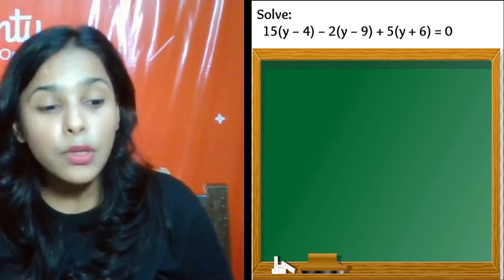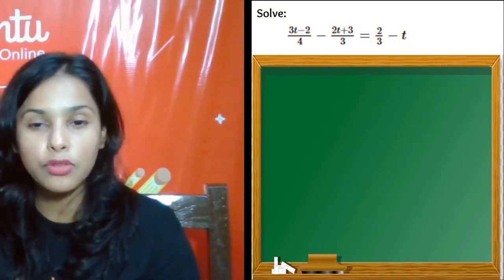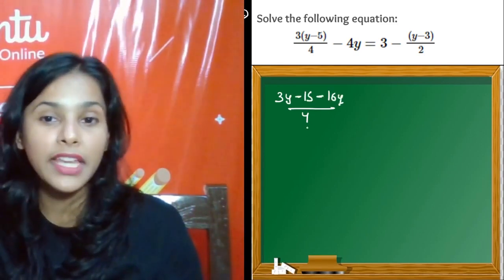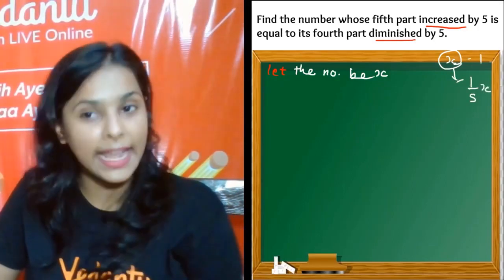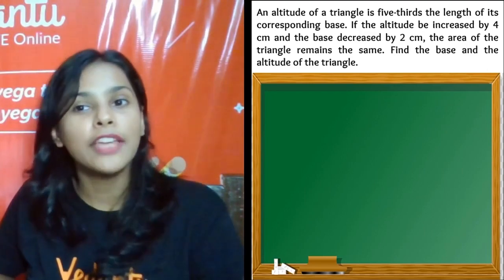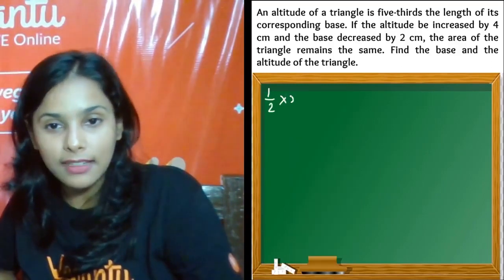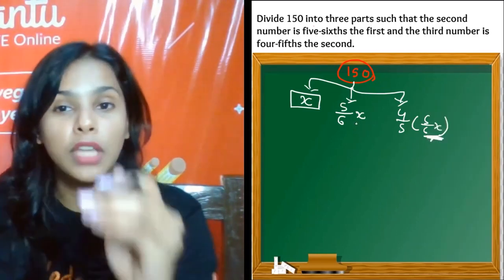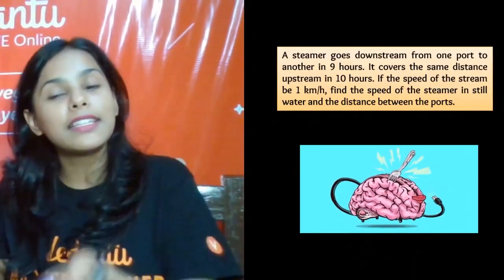RS Aggarwal Questions - 1 | Linear Equations in one variable | Concepts + Questions | Class 8 Maths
RS Aggarwal Questions - 1 | Linear Equations in one variable | Concepts + Questions | Class 8 Maths Solutions | Vedantu.
Dear Pirates in today’s session we will solve some questions from the RS Aggarwal book. Maths lovers will never miss out on solving questions from RS Aggarwal as it is a very good & conceptual based book. With Aparana Ma’am let’s start solving the questions in a very interesting way so that you can solve the problem easily & could score well. After completing this session - 1 you will understand the concept of Linear Equations in one variable.

Dear class 8 Students during this lockdown period become more enthusiastic and stay ahead of your classmates by learning the important topics i.e. RS Aggarwal Questions - 1 | Linear Equations in one variable | Concepts + Questions | Class 8 Maths Solutions.

✦ MasterTalk with Vidya Balan as Shakuntala Devi LIVE on July 31st at 7 PM 👇👇

🔷Linear Equations in One Variable:

Equations, where the expressions which form the equation contain only one variable and the highest power of the variable appearing in the equation, is 1 are called linear equations in one variable.

👉Leave All Your Questions Down Below If You Have Something You Would Like Me To Answer!